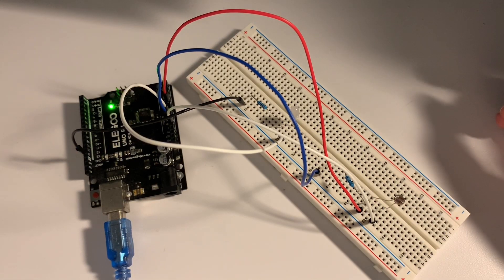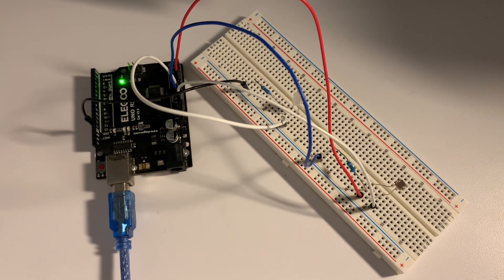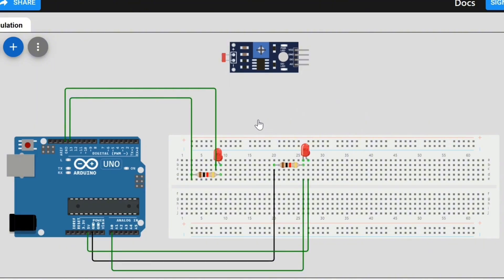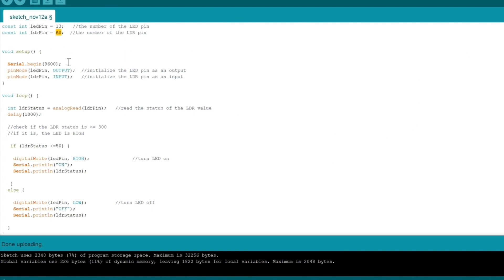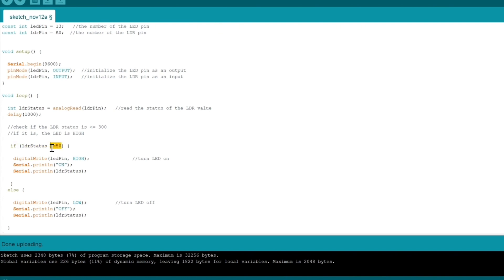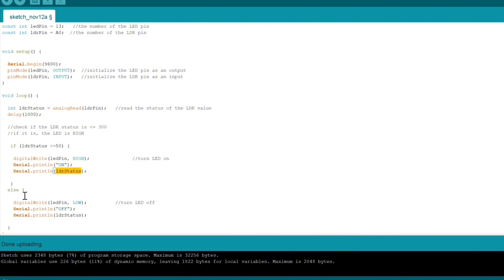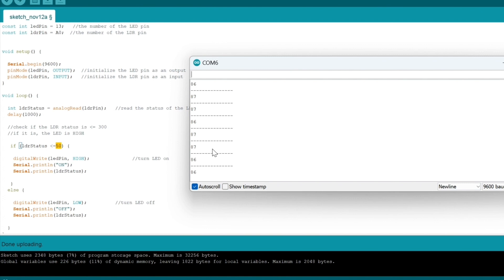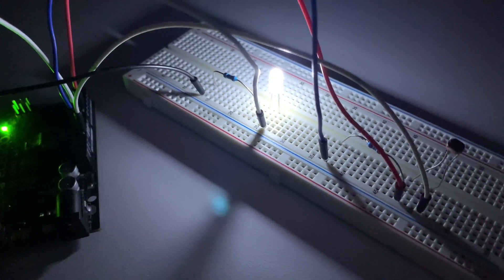Responsive Arduino Light using Photoresistor - Quick and Easy Tutorial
In this video, we looked at a project using the photoresistor and how to create a reactive night light using the technology. It turns on the LED when light is not detected and off the LED when light is detected. We also did a quick walkthrough of the code.